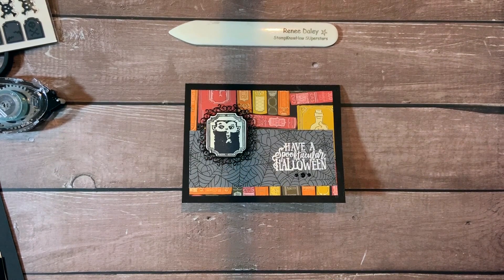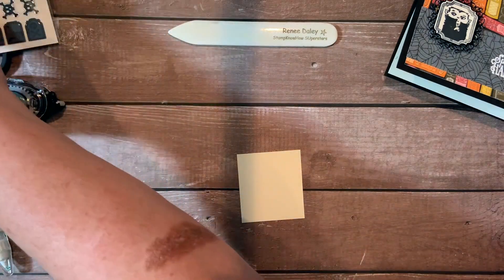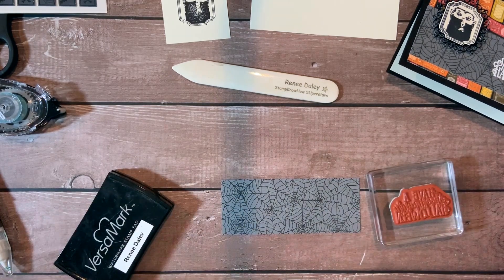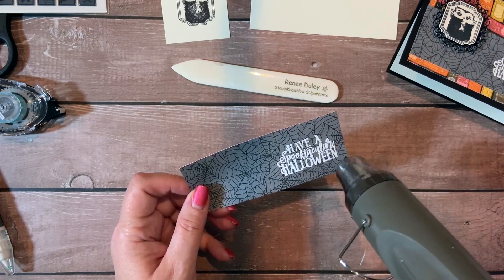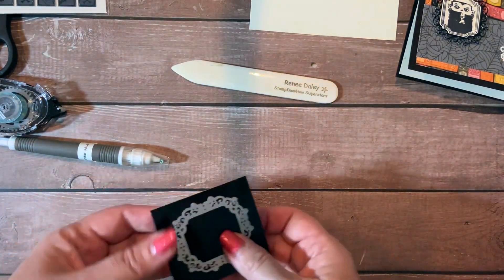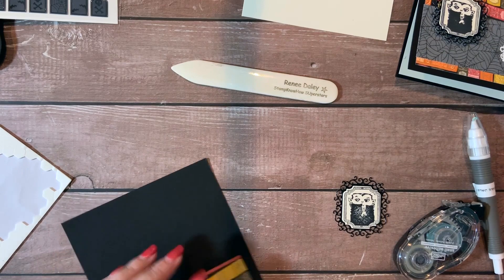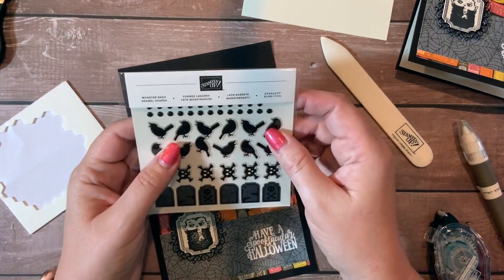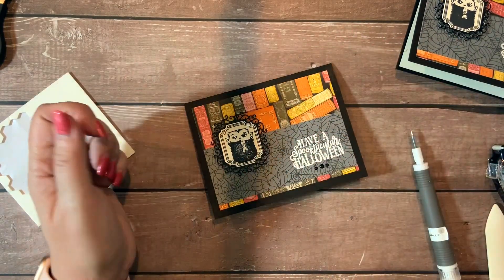Stampin' Up Monster Bash Suite Halloween Card video tutorial. (QUICK & EASY!) (2019)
Learn how to make a cute Monster Bash Suite Halloween Card with Stampin' Up products. Use heat embossing for the sentiment and make an easy frame using the Ornate frames dies with a die cutting machine like the Big Shot.

This card uses a coordinating suite of products and is easy to make if you are just learning how to make handmade cards.

Do you think the Ornate dies can be used for more than just Halloween cards? Let me know what you think!